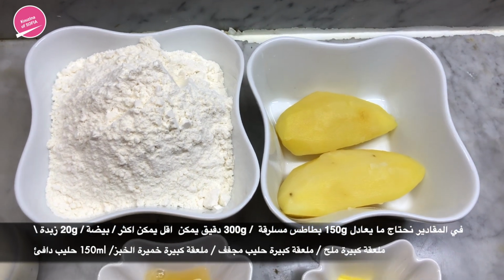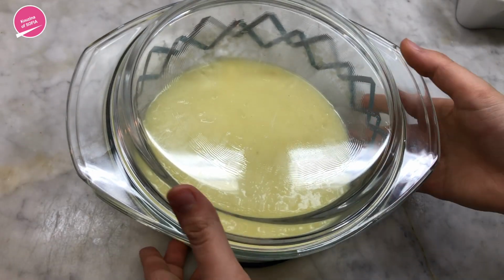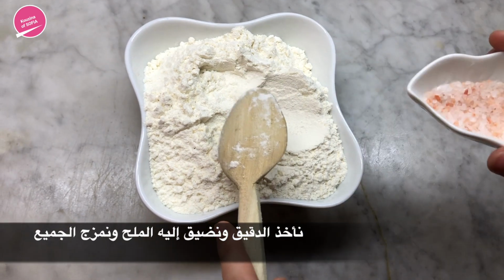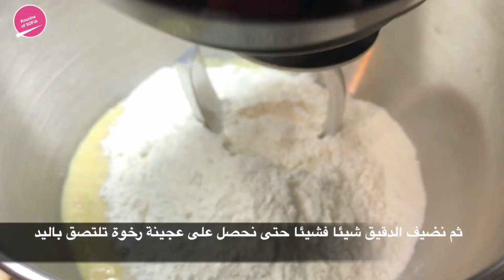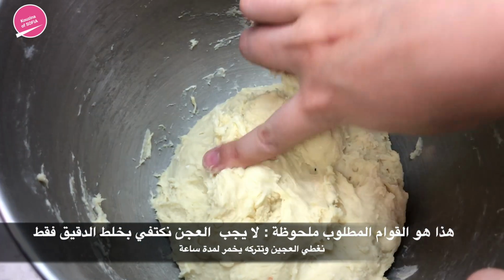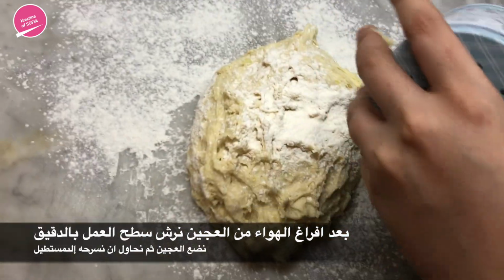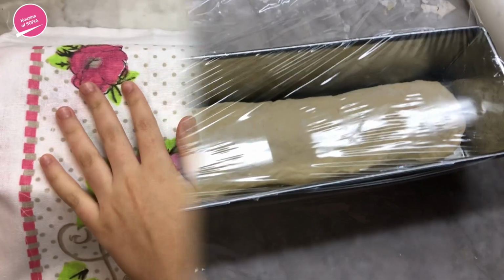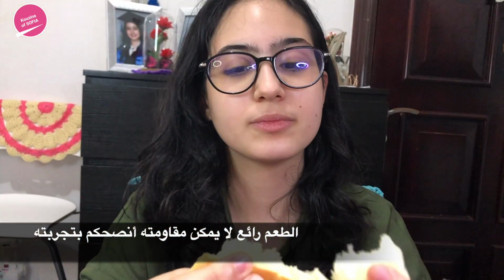Potato Bread : Soft & Fluffy easy to make with few ingredients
It's been a while since I last made a bread recipe on this channel, so today I am back with one. This potato bread is by far one of my favourite breads because it is easy to make and it doesn't have a lot of ingredients but the flavours are great. You can taste the potatoes and it's nice and savoury best eaten while still warm.

Ingredients:
- 150g potatoes
- 300g flour
- 1 egg
- 20g butter
- 1 tbsp salt
- 1 tbsp milk powder
-  1 tbsp yeast
- 150ml milk

I love all ❤️.   ❤️.    ❤️